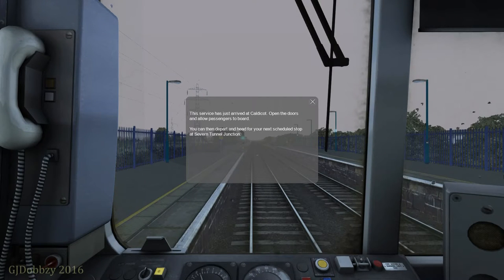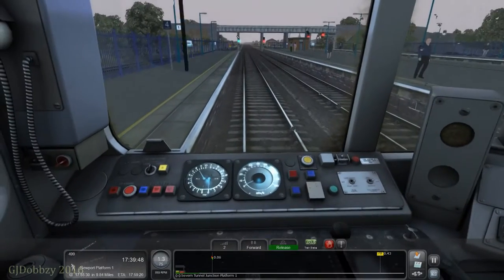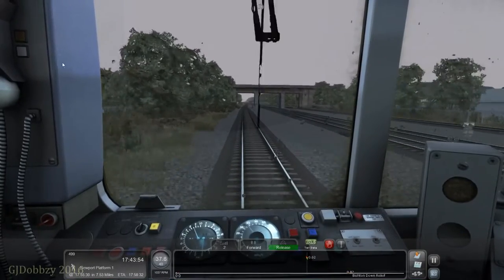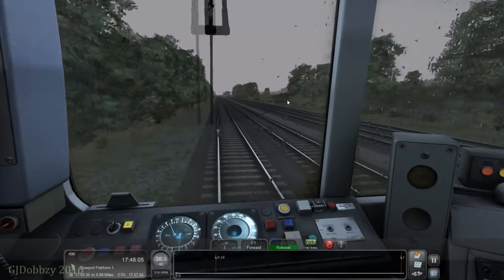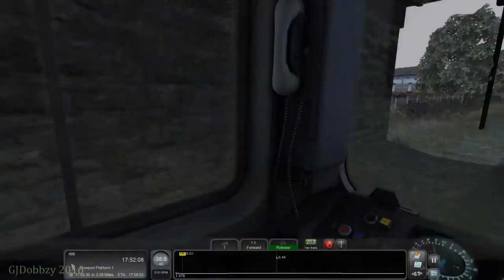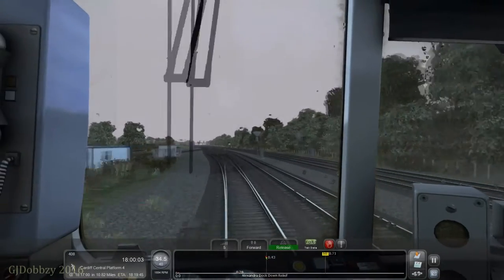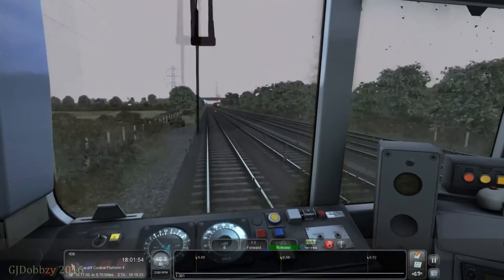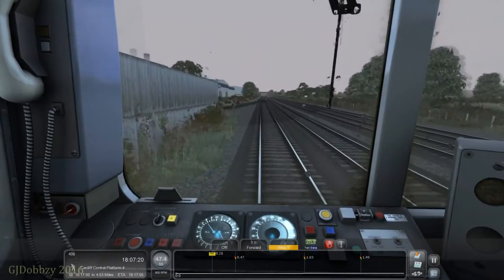Train Simulator 2016 Lets Play, South Wales Coastal, 143 to Cardiff Central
this is a video I did driving on Train Simulator 2016 using the Arriva Trains Wales (ATW) class 143 , Using it on Dove Tail Gaming, South Wales Coastal Route Add-On. We drive this service from Cadicot to Cardiff Central, using a Scenario That comes with the game [ATW] 03. 2L65 Cheltenham Spa to Maesteg.